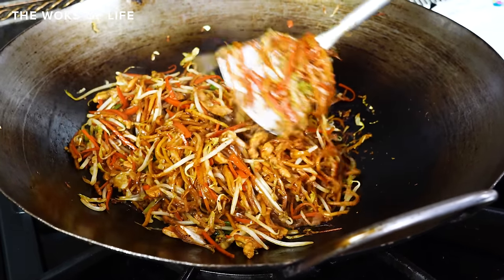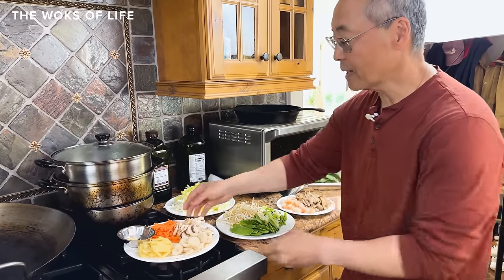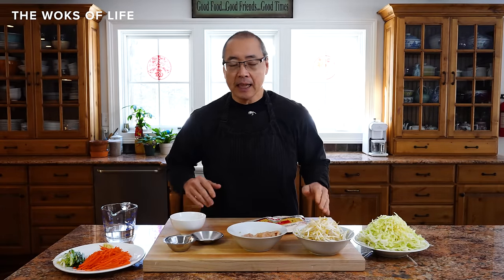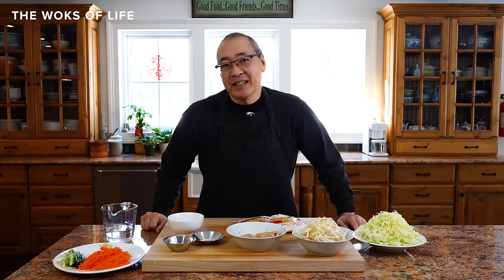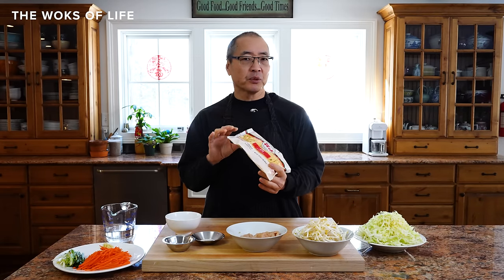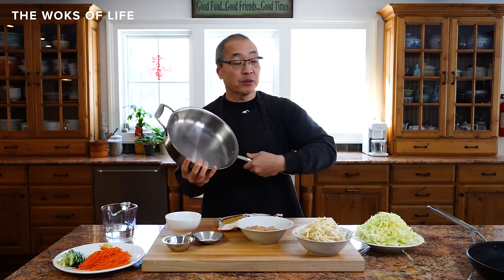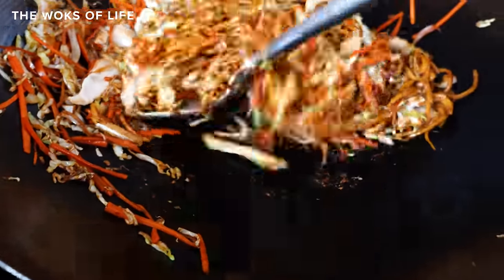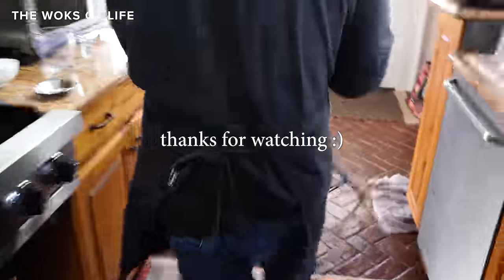Lo Mein: How to Cook It The Right Way | The Woks of Life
Today, we're teaching you how to make lo mein the right way! We share ten tips to avoid disappointing lo mein at home and delicious results every time!

We have quite a few lo mein recipes in our recipe collection. In fact, searching for lo mein in our archives yields a list like you would see on a Chinese restaurant menu! You can take your pick of your favorites, including beef, chicken, shrimp, pork, vegetable, or even turkey lo mein! If you watch this video you'll have the knowledge you need to successfully pull off any of our lo mein recipes!

0:00 Intro
1:08 Tip 1 Preparing the lo mein noodles
2:11 Tip 2 Know what order to add ingredients to the wok
4:04 Tip 3 How to handle your proteins
5:34 Tip 4 When you want a fridge cleanout lo mein
7:29 Tip 5 The light vs. dark soy sauce debate
9:27 Tip 6 How saucy should your lo mein be?
12:22 Tip 7 Don't overcrowd the wok
13:29 Tip 8 Do I need a wok to make lo mein?
15:33 Tip 9 The "scoop and shake"
16:21 Tip 10 How to prevent lo mein from sticking to your pan

Thinking of buying a wok? These are the best!

Got questions on how to maintain your wok? (See here if you have a rusty wok!)